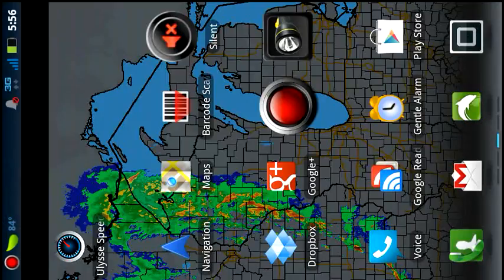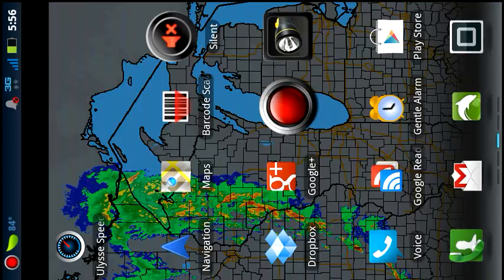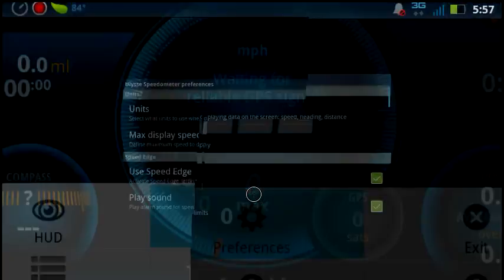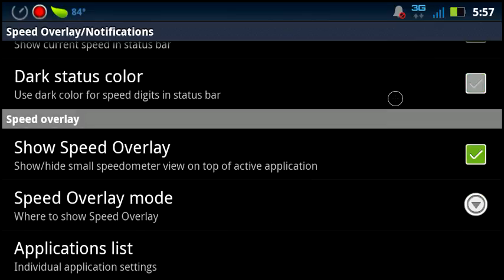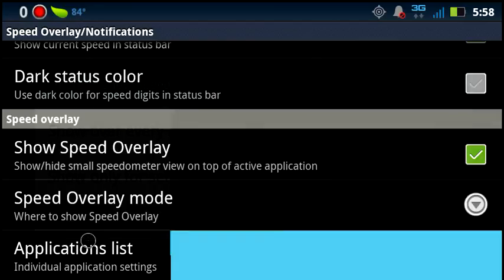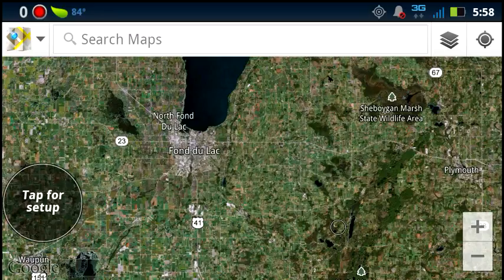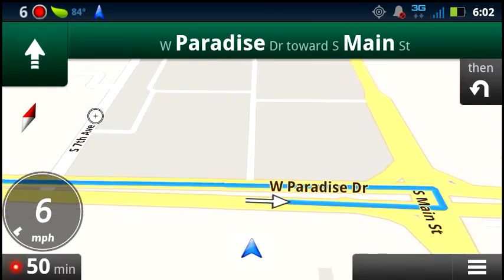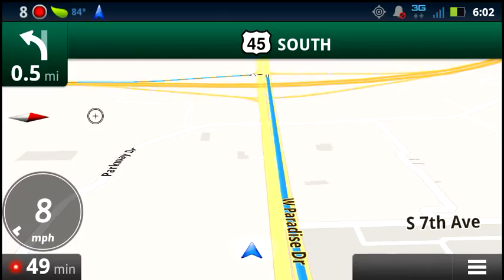How To Get A Speedometer on Google Maps Navigation (beta)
Short version:  This video will show you how you can finally enable a speedometer in Google Maps Navigation (beta) - it does require another app but once you use it, it'll look like it's actually a part of the app itself.

I'm using Ulysse Speedometer Pro in the video - it costs $2.25 but their is a free version of that same app that can get the job done as well.